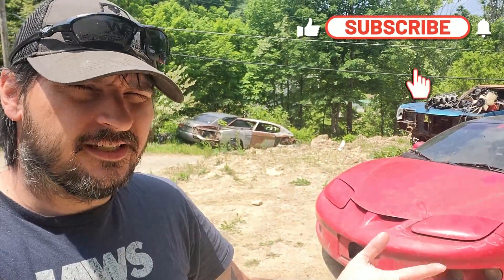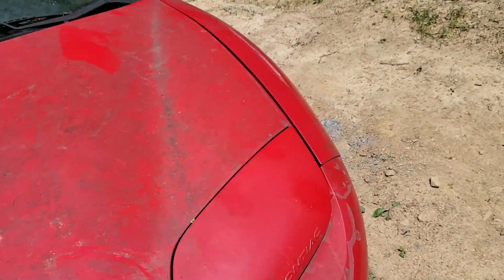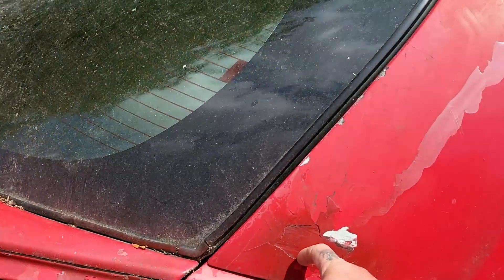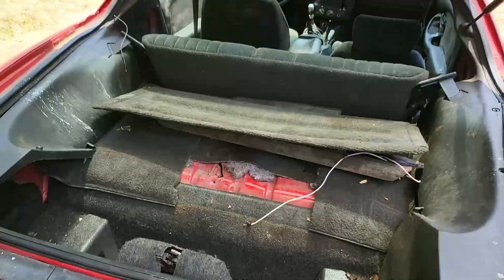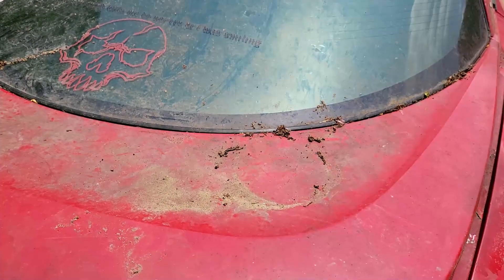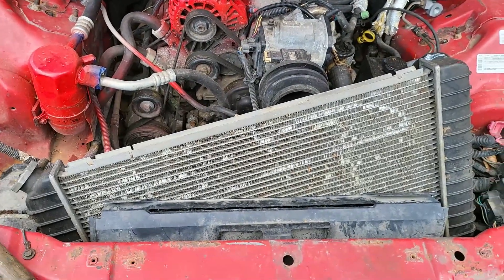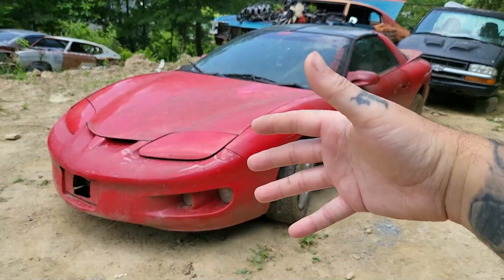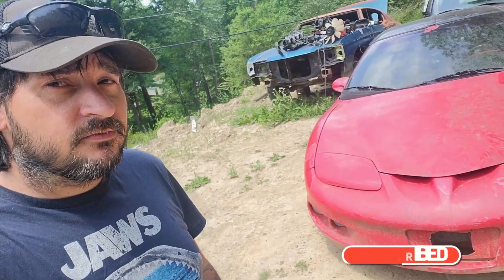I Got A New Project Car, Let's Check It Out - Firebird Trans Am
Lets welcome the newest project car to the channel, a 4th gen firebird, lets check out what we have to start with and get some ideals where we want to go with this build, I know you loved the last 4th gen Firebrid Trans Am videos, so why not build another.